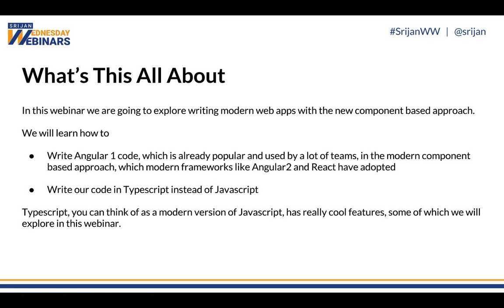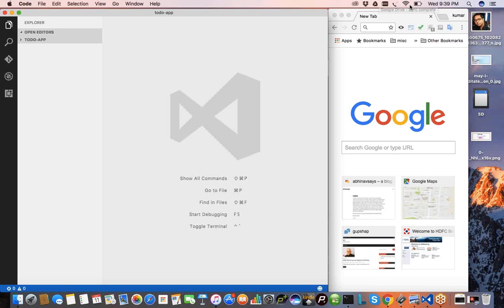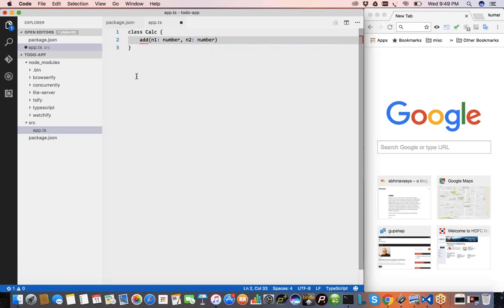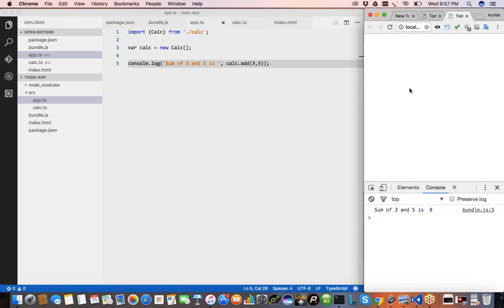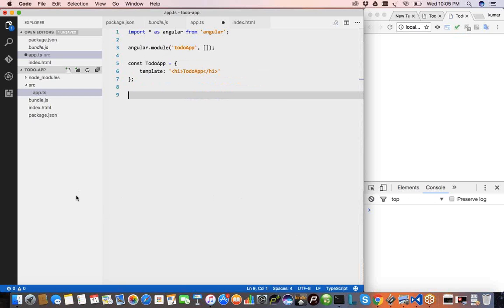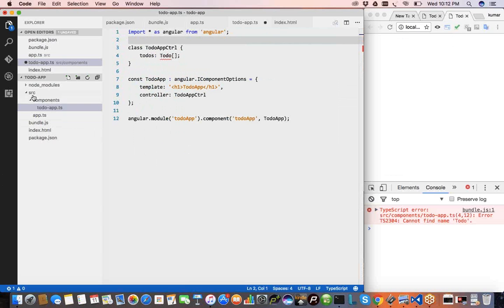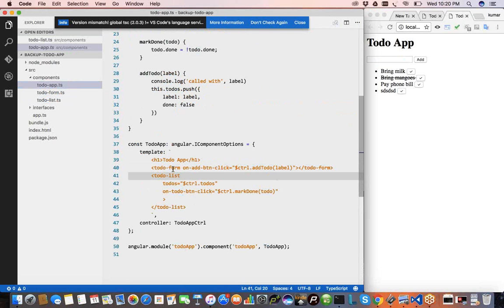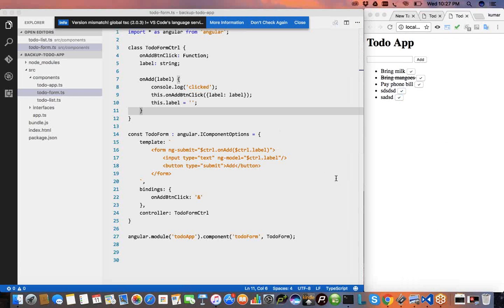[Srijan Wednesday Webinar] How to Update Your Angular 1 Code with TypeScript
Speaker: Kumar Abhinav

Here's a TypeScript Angular tutorial that explores writing modern web apps with the new component based approach.

- Write Angular 1 code, which is already popular and used by a lot of teams, in the modern component based approach, which modern frameworks like Angular2 and React have adopted
- Write our code in Typescript instead of Javascript

Typescript
TypeScript starts from the same syntax and semantics that millions of JavaScript developers know today.
Use existing JavaScript code, incorporate popular JavaScript libraries, and call TypeScript code from JavaScript.
TypeScript compiles to clean, simple JavaScript code which runs on any browser, in Node.js, or in any JavaScript engine that supports ECMAScript 3 (or newer).

Componenet Based Approach
Components are New tags HTML does not already have.
In Angular, a Component is a special kind of directive that uses a simpler configuration which is suitable for a component-based application structure.
This makes it easier to write an app in a way that's similar to using Web Components or using Angular 2's style of application architecture.

Advantages of Components:
- simpler configuration than plain directives
- promote sane defaults and best practices
- optimized for component-based architecture
writing component directives will make it easier to upgrade to Angular 2

TypeScript Basics
- Types
- Classes
- Interfaces
- Imports and exports